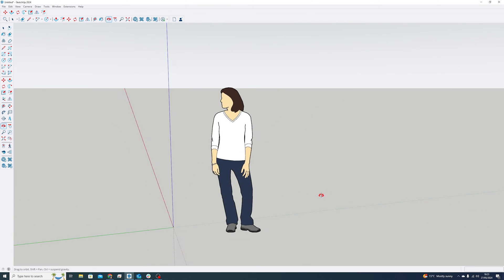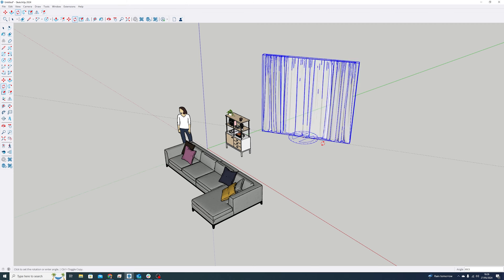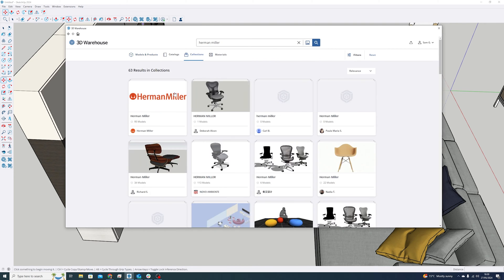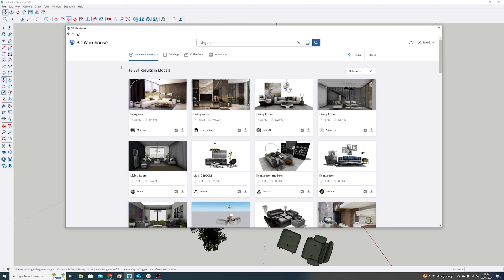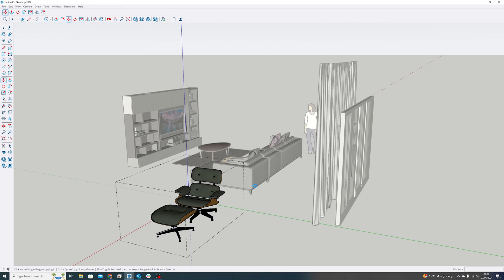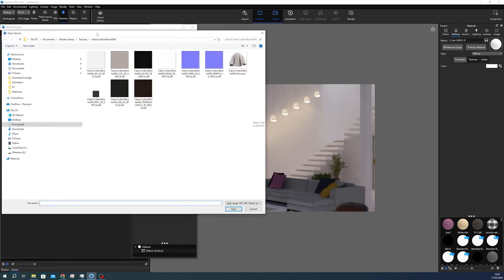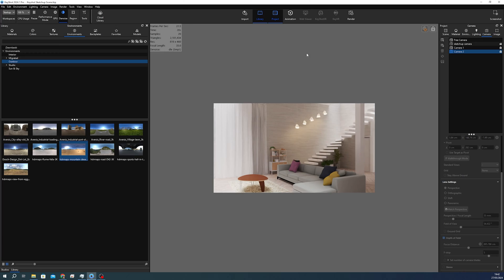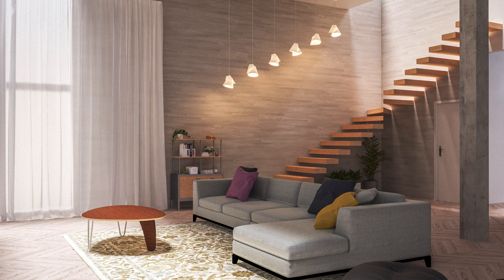Huge SketchUp Product Rendering Time-Saving feature!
SketchUp is the origins of my 3D visuals journey and it feels so good to see their new features changing the game. The 3D Warehouse will instantly speed up your scene set up time, leaving you with more capacity to art direct your images with intent.

I'm really grateful for SketchUp showing me this new feature, and I can't wait for you to try it! product design